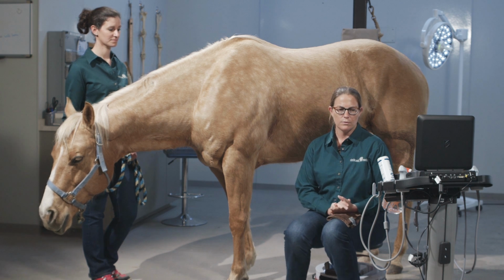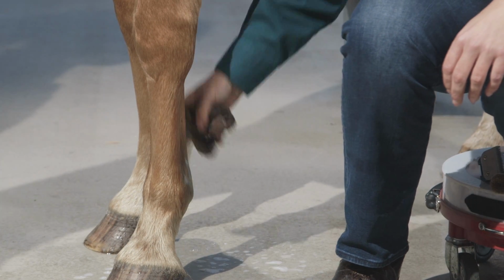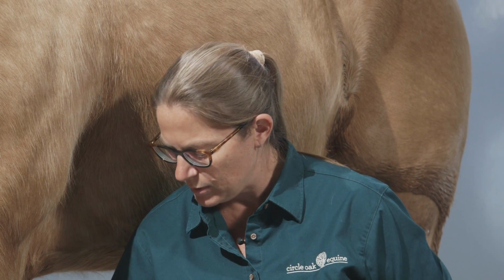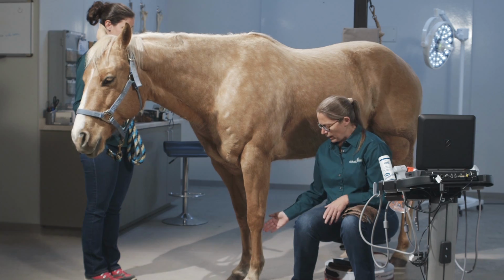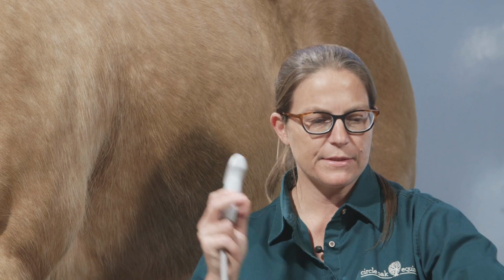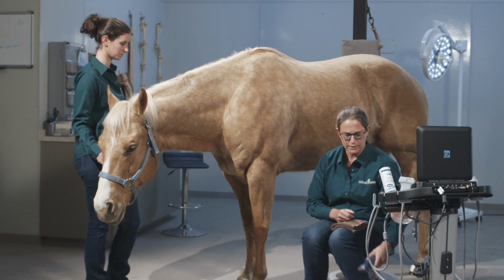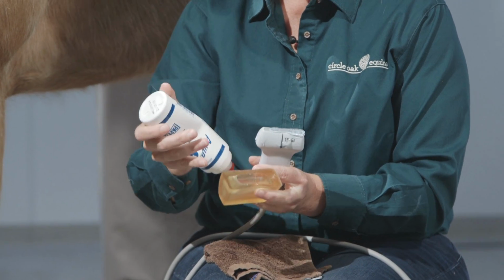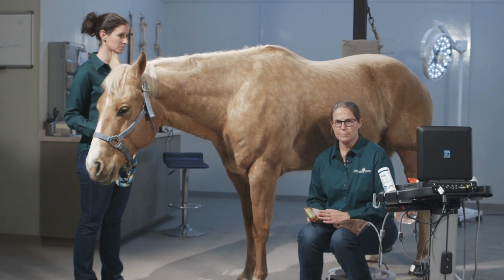Improving Ultrasound Image Quality with Proper Preparation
Learn Dr. Carrie Schlachter's best practices for improving ultrasound image quality and which adjustments and products help to provide the clearest images throughout the veterinary exam.

Carrie Schlachter, VMD, DACVSMR oversees all rehabilitation and fitness programs at Circle Oak Equine. Dr. Schlachter is responsible for the design of their rehabilitation and fitness programs and ensures that all programs have objective, measurable goals, and means of monitoring progress. Educated at the University of Pennsylvania’s Veterinary School and New Bolton Center, she received the Charles F. Reid Clinical Excellence Award for Sports Medicine and Imaging as well as numerous scholarships. She participates in multiple advanced imaging and rehabilitation educational workshops every year and received her board certification in equine sports medicine and rehabilitation through the ACVSMR in early 2016. Dr. Schlachter teaches courses for veterinarians and equine professionals on various sports medicine subjects such as lameness, rehabilitation, and ultrasound techniques both at Circle Oak and worldwide.